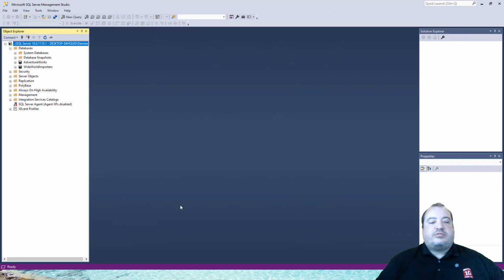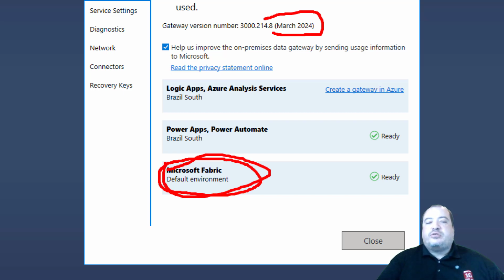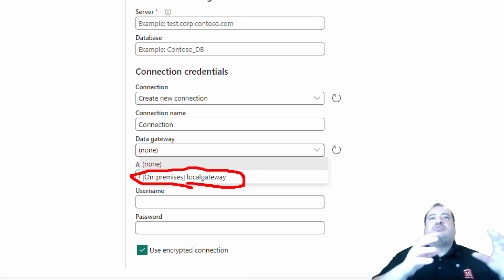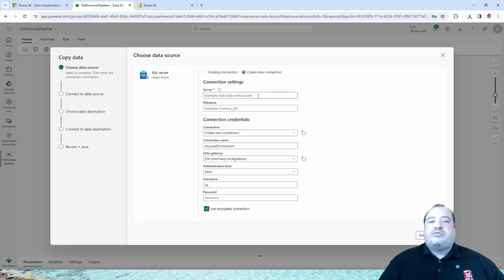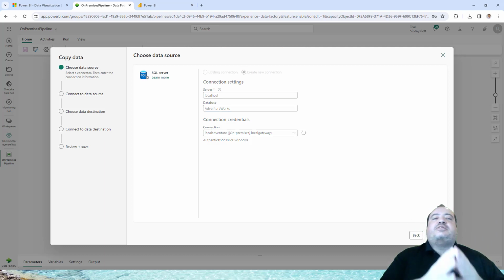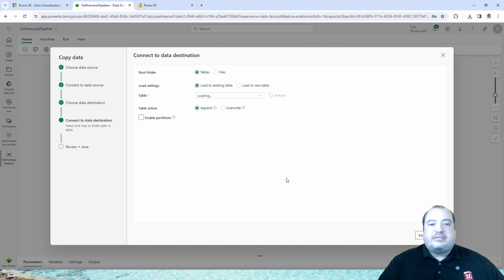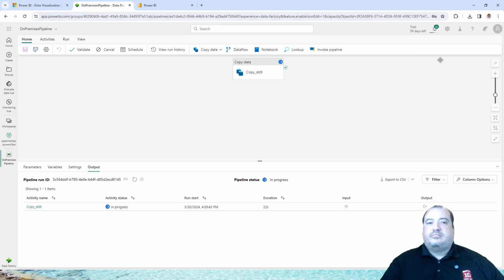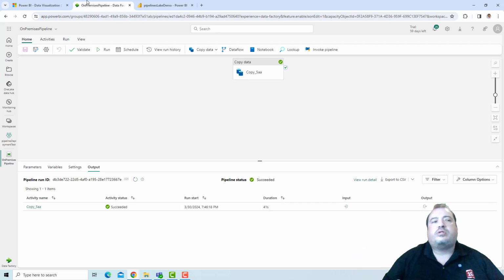Fabric Monday 30: Pipeline and Gateways for On premises Access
Fabric Pipelines quietly gained the ability to work seamlessly with on-premises data gateways… and that opens some interesting possibilities without giving away too much here 😉

Here’s what makes this evolution so exciting:
🔸 True bridge between cloud workflows and existing on-prem data
🔸 Smooth integration for organizations that can’t move everything cloud-first
🔸 A way to modernize pipelines without re-architecting everything

If your data estate lives in both worlds, this is worth a watch. It might change how you think about orchestrating workloads.

You may also be interested on :

👉 Using Virtual Network Data Gateways to Secure Access to Azure SQL in Power BI